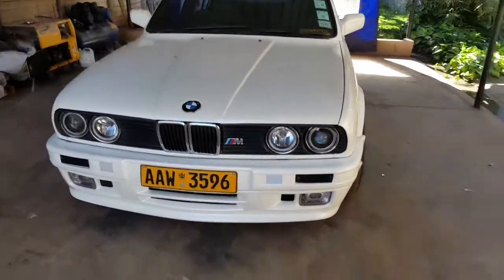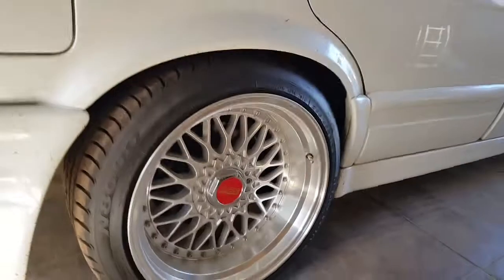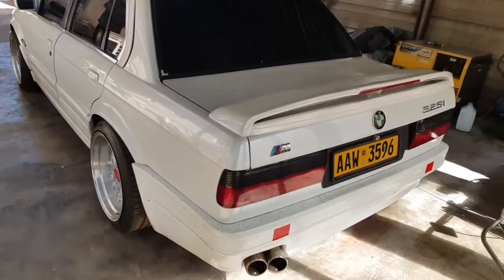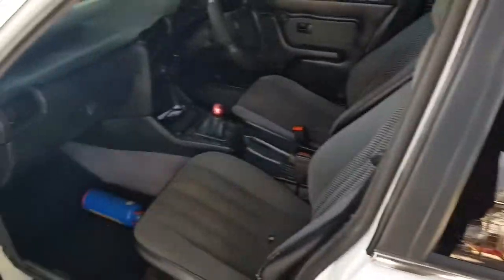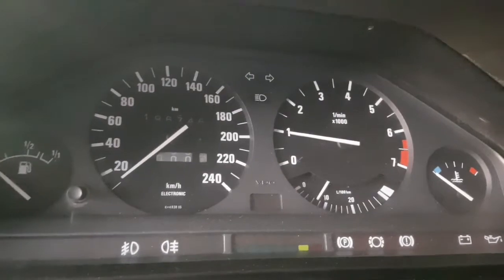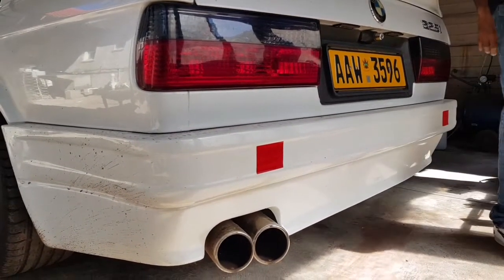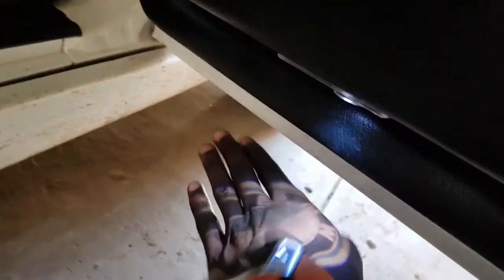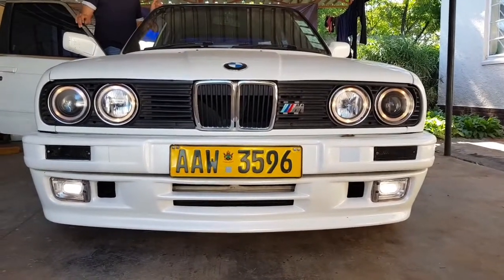Shiraz' Gush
A lil tour around Shiraz`s "Gusheshe"

Its up for sale!!!